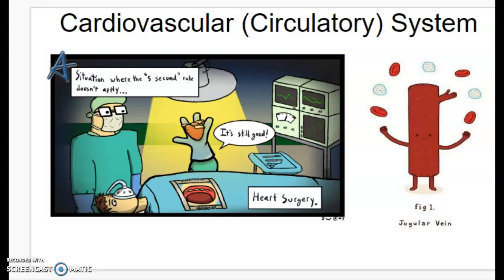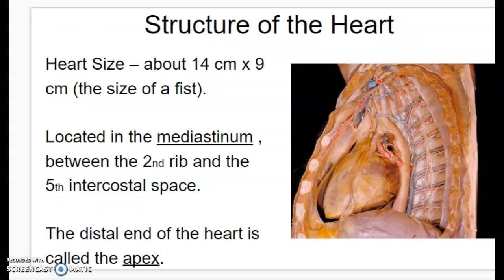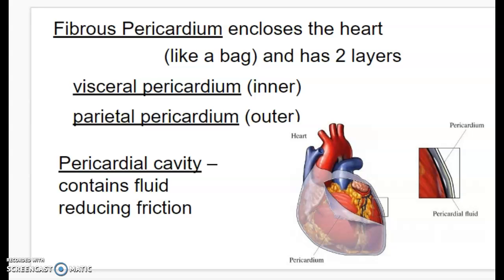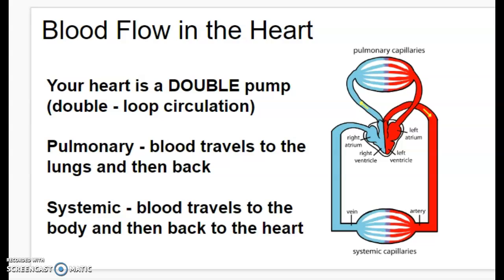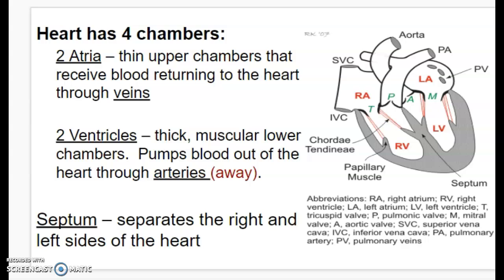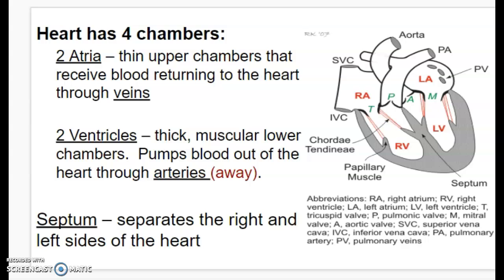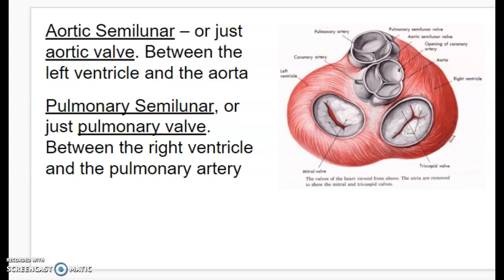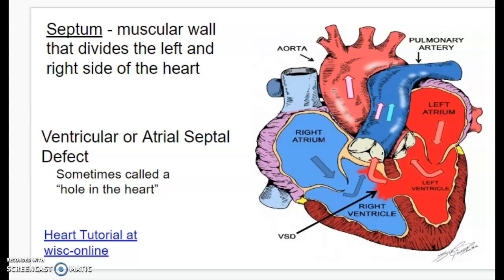Cardiovascular System Lecture #1